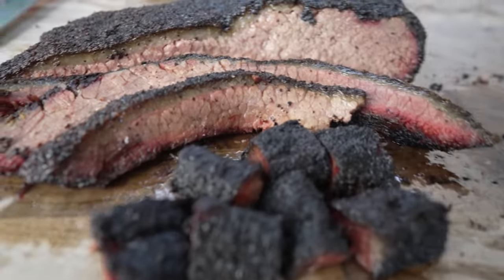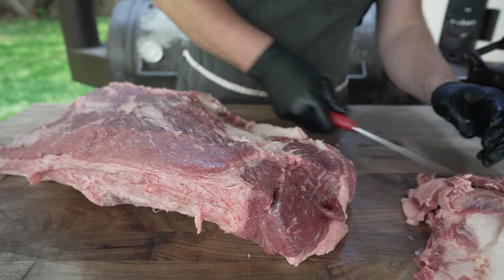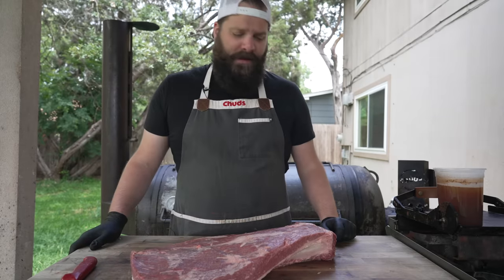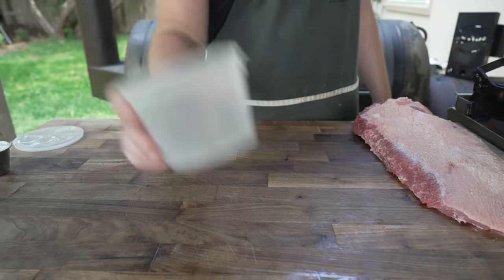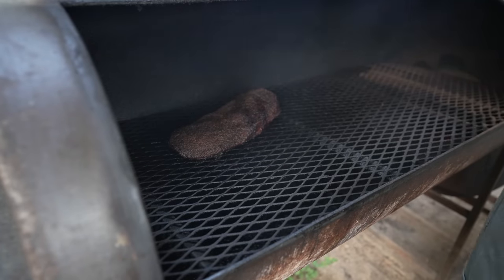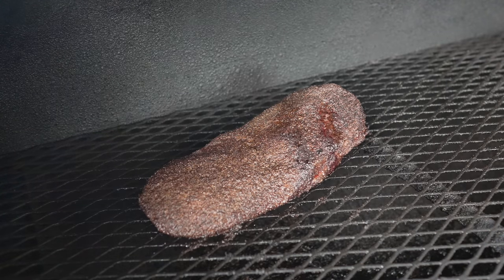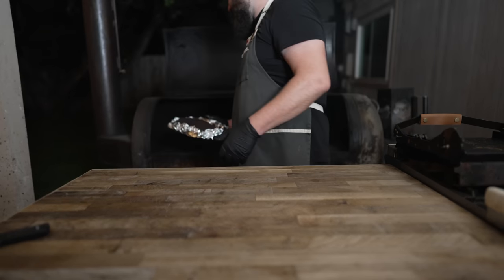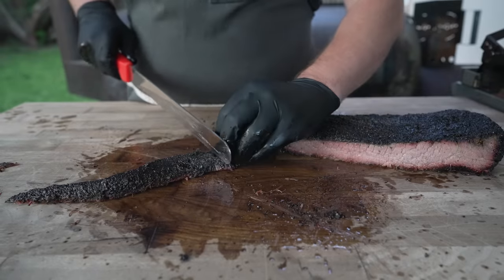A New Brisket Technique! | Chuds BBQ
Pots & Pans
►Made In Stainless Clad Set

Knives
►8" Chef’s Knife
►Boning Knife
►Bone Saw

Appliances
►Weber Kettle
►Deep Fryer
►Kitchenaid Mixer
►Food Processor

Ingredients
►Chud Rub and 16 Mesh Black Pepper
►Wagyu Tallow
►Dough Conditioner
►High Temp Cheese
►Pink Salt
►Sodium Citrate
►Hog Casings
►Sheep casings

►Pepper Cannon
►Flame Thrower
►Fire Blower
►Cold Smoke Generator
►Injector
►Scale
►Rub Tub
►Burger Press
►Butcher paper
►Paper stand
►Cutting Board

Welding Tools
►Blowtorch
►Welder
►Angle grinder
►Grinder Blades
►Chop Saw
►Pipe Level